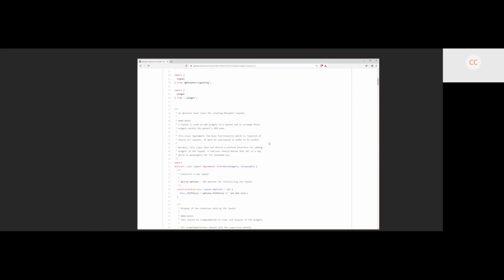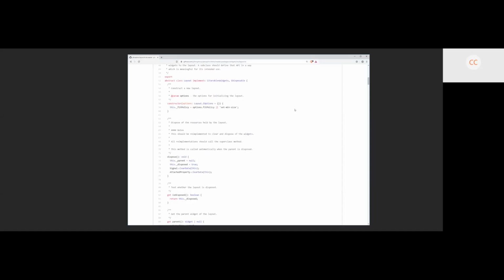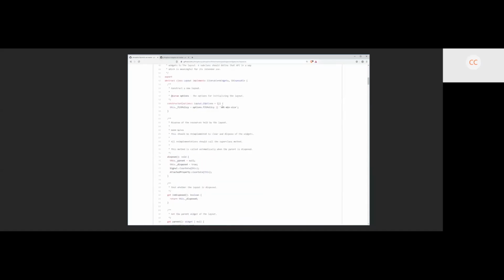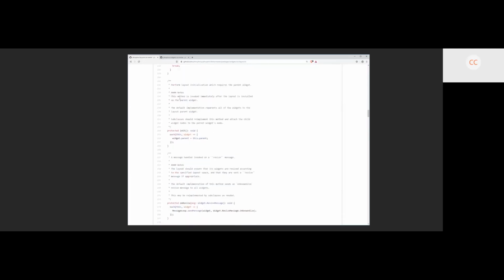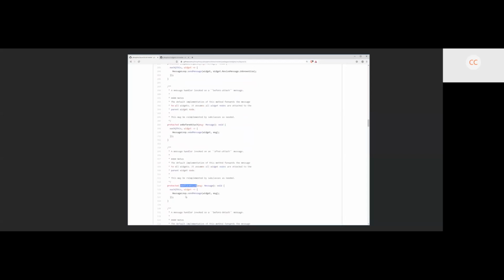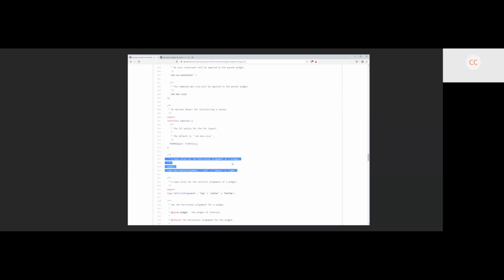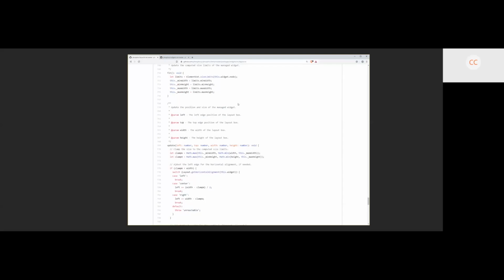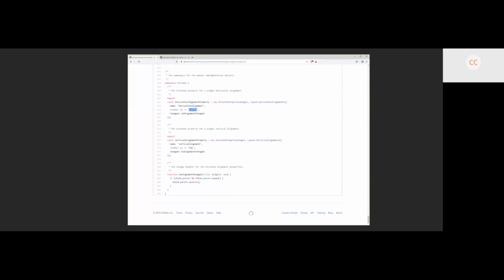PhosphorJS Mentor Session - 2019.04.05